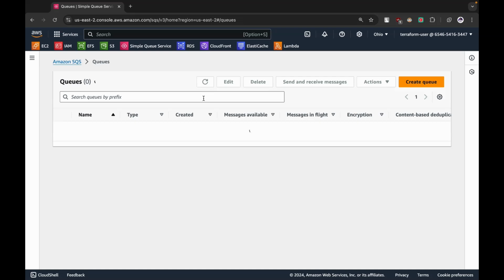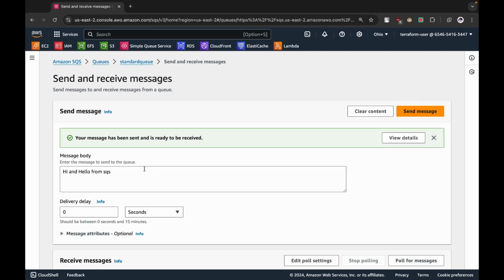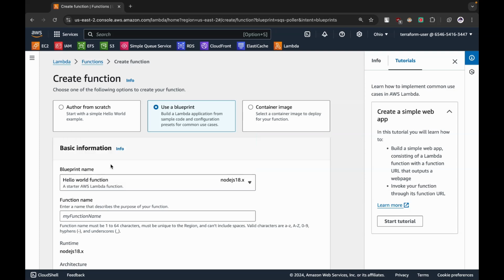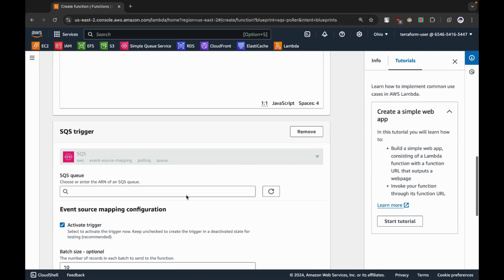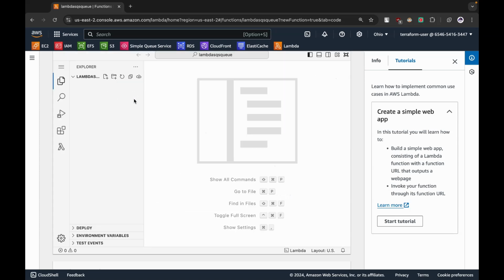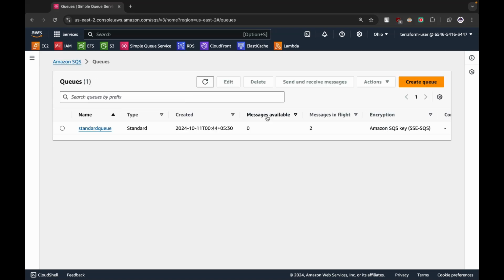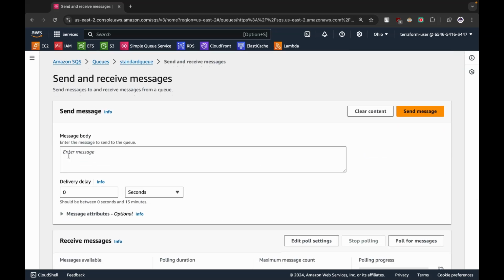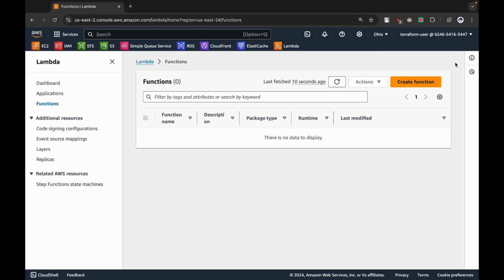Lec : 81- SQS with Lambda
In this video, I documented how to integrate AWS SQS with AWS Lambda. I demonstrated sending a message to SQS and having it automatically received and processed by a Lambda function using the blueprint.

Key Topics Covered:
- Configuring an AWS Lambda function triggered by SQS messages.
- Sending messages from an SQS queue to Lambda for automatic processing.
- Understanding the blueprint setup for Lambda-SQS integration.
- Use cases for combining SQS with Lambda for event-driven architectures.

By the end of this video, you'll understand how to trigger Lambda functions from SQS, enabling seamless and scalable event-driven processing.